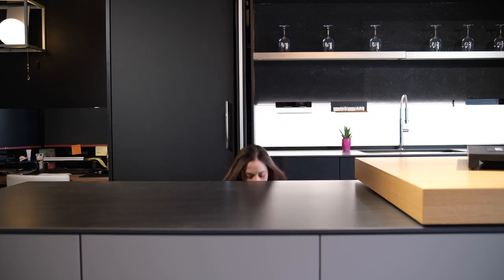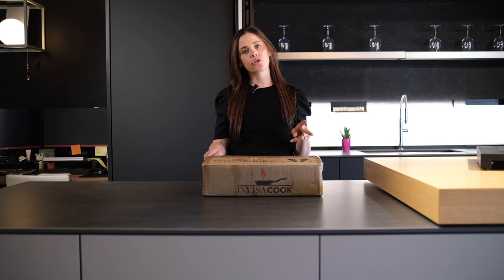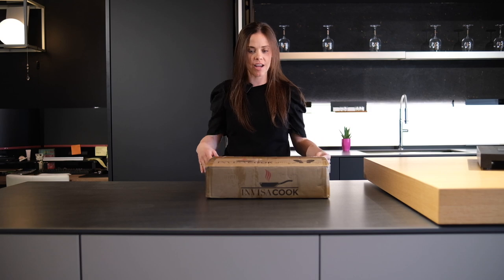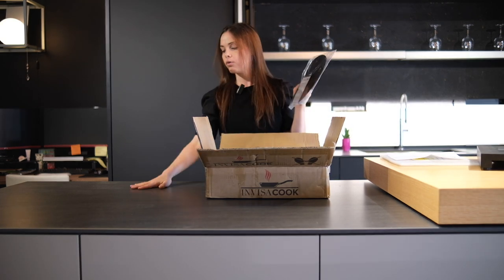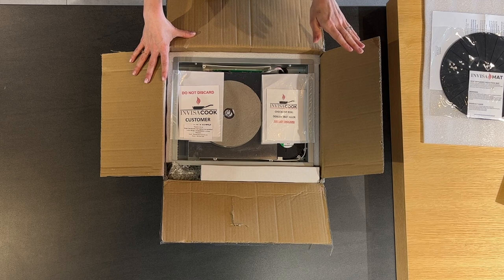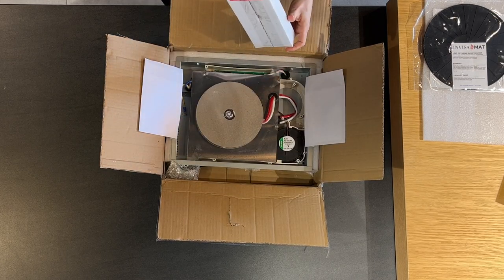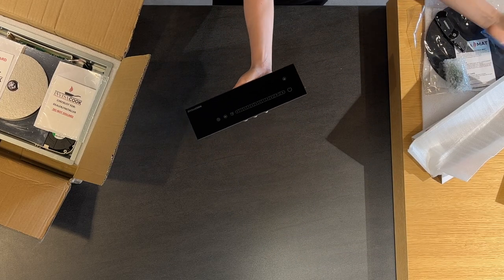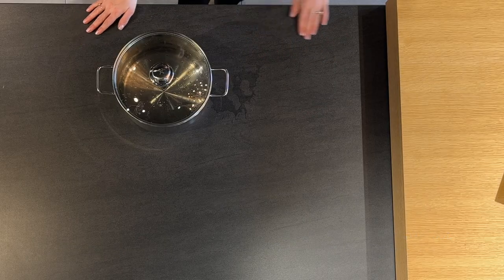Unboxing Invisible Cooktop | Invisacook: Elevate Your Kitchen Design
Boston Team - YGK Kitchen Cabinets + Design Showroom
308 Walnut Street Newton MA 02460

Boston Team - BauTeam Showroom
511 Tremont Street Boston MA 02116

Boston Team - Burg Kitchens + Appliances Showroom
325 Market Street Lynnfield MA 01940

In today's highly anticipated video, we unpack the groundbreaking Invisacook. This revolutionary kitchen appliance seamlessly blends cutting-edge technology with stunning design elements.

The Invisacook is not only a culinary wonder but also revolutionizes kitchen aesthetics. Join us as we unveil this exceptional appliance, showcasing its sleek and minimalist design that blends effortlessly into any kitchen decor. With its clean lines, quality materials, and futuristic looks, the Invisacook will add a touch of sophistication and elegance to your culinary space.

As we explore each component of the Invisacook, we delve into its state-of-the-art technology, including precise temperature control and powerful induction heating capabilities. These features enable excellent cooking performance and contribute to a more efficient and enjoyable dining experience.

Discover how the Invisacook integrates seamlessly into your kitchen's smart ecosystem, allowing you to control and monitor your cooking remotely via the companion app. Discover a world of recipe ideas, personalized cooking presets, and expert tips from renowned chefs - all at the touch of a button. This innovative connectivity ensures your kitchen stays state-of-the-art.

Join us on this captivating unboxing journey as we show you how the Invisacook can transform your kitchen into a center of culinary excellence and contemporary design. Experience the perfect harmony between functionality, style, and technological innovation.

Suppose you want to upgrade your kitchen design and create a space that stimulates your culinary creativity and leaves a lasting impression on your guests. In that case, the Invisacook is the perfect addition to your renovation plans.